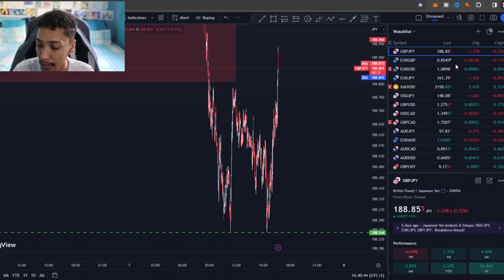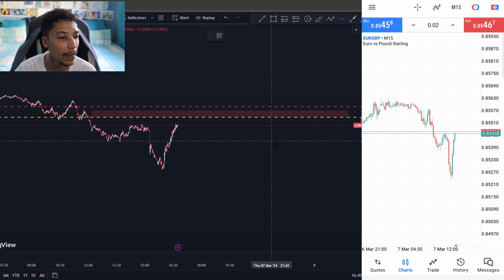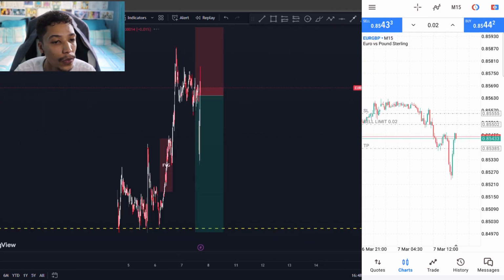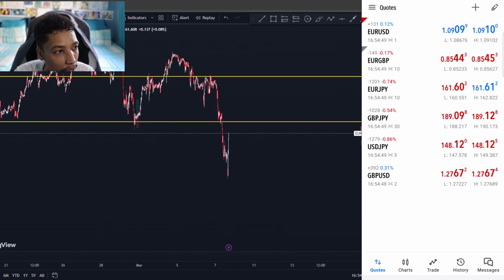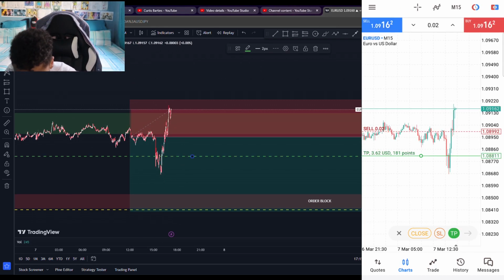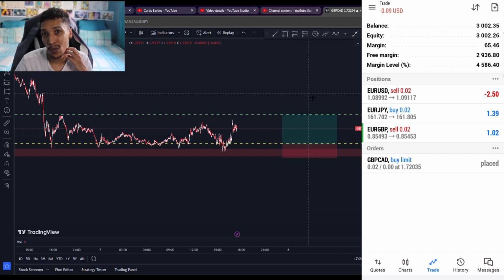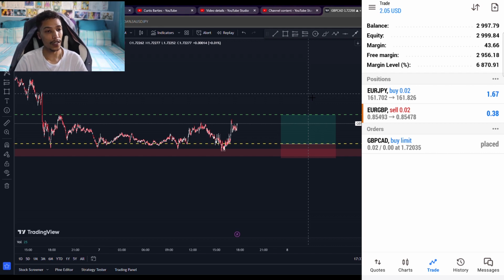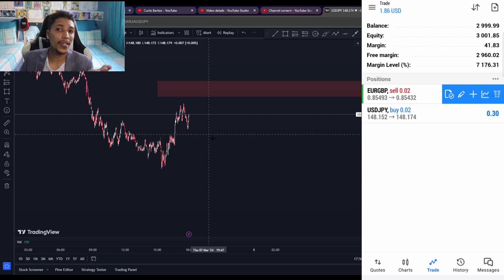First Lose As a Forex Trader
This will be part 2 in my trading journey and will mark my first lose.

What Is A SMC Trader :
This term refers to the institutional investors, central banks, financial professionals , the force that influences and moves the market. Smart money was originally a gambling term that referred to the wagers made by gamblers with a track record of success.